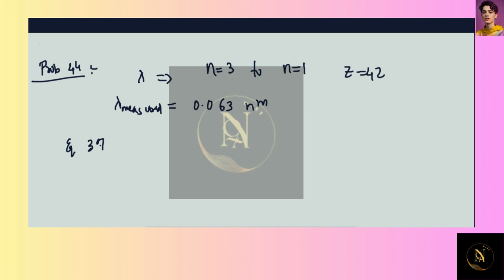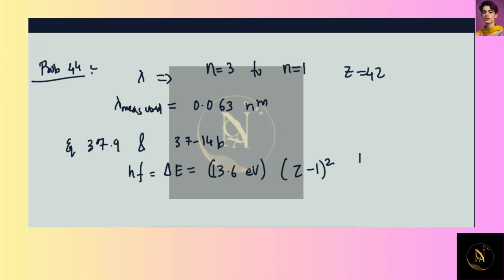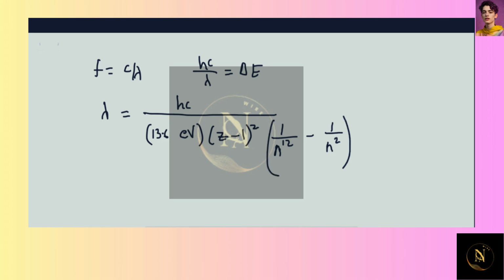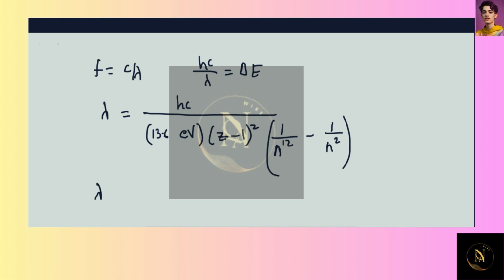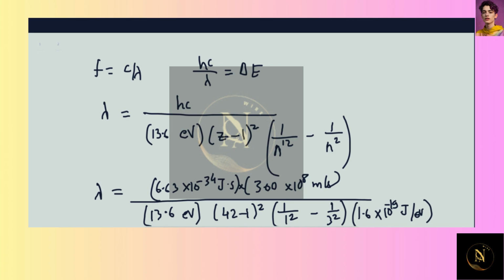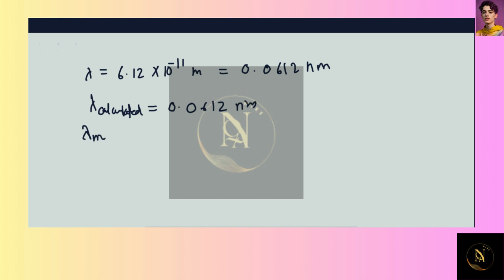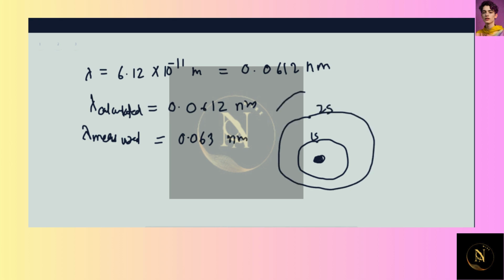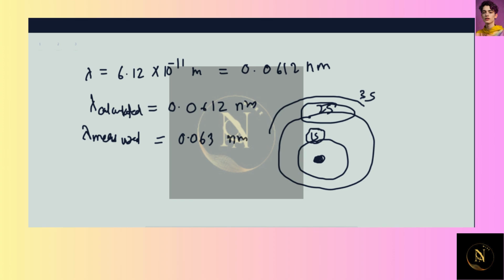Use Bohr theory to estimate the wavelength for an to transition in molybdenum . The measured valu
Use Bohr theory to estimate the wavelength for an to transition in molybdenum . The measured value is 0.063 . Why do we not expect perfect agreement?